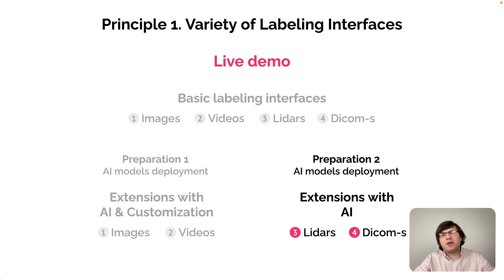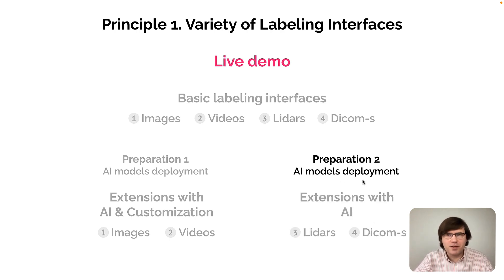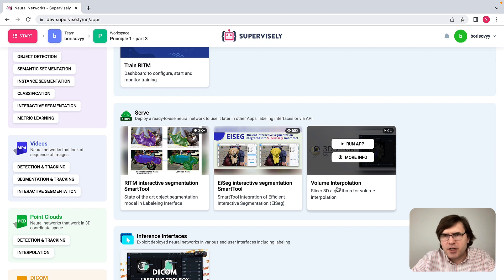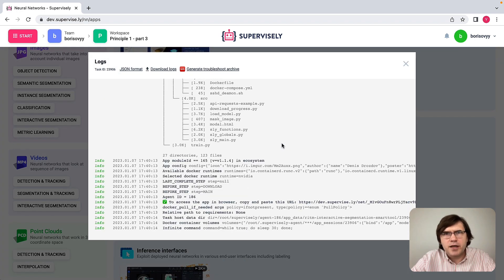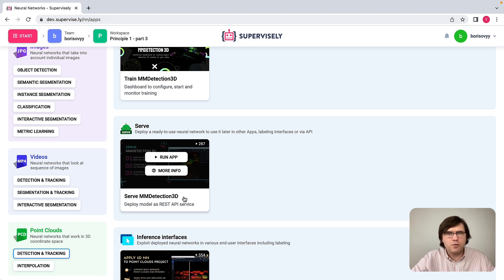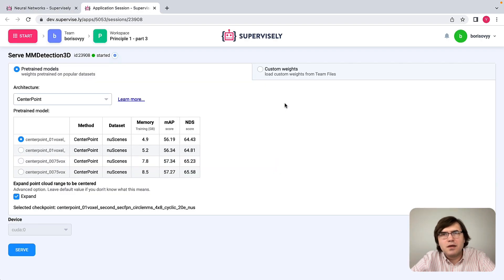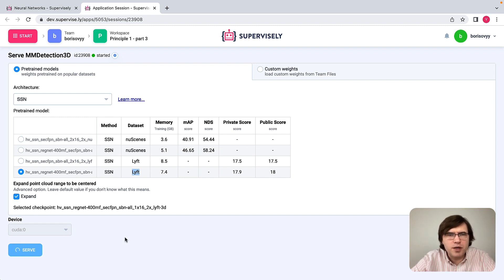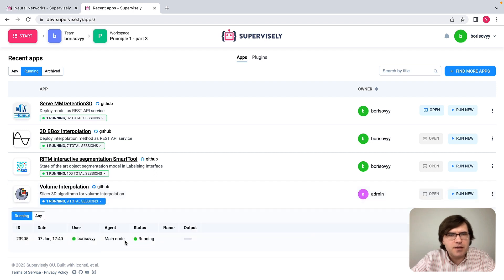Principle 1. AI models deployment (Lidar & DICOM)